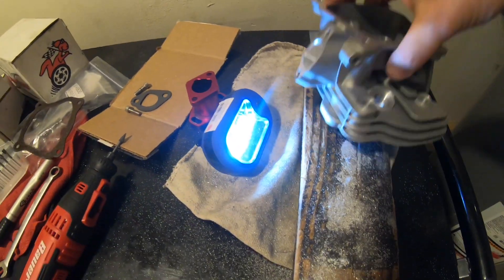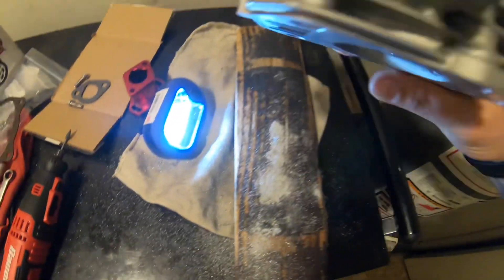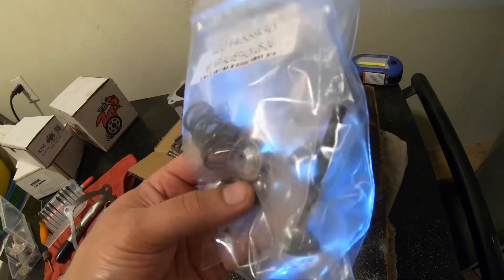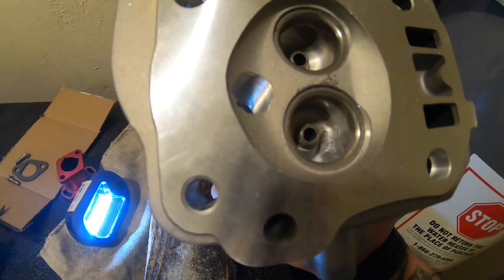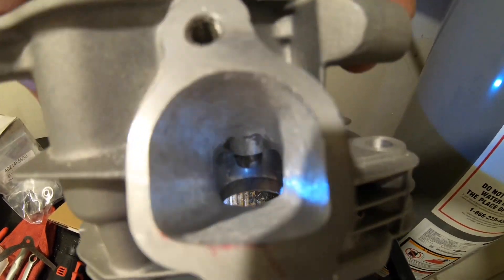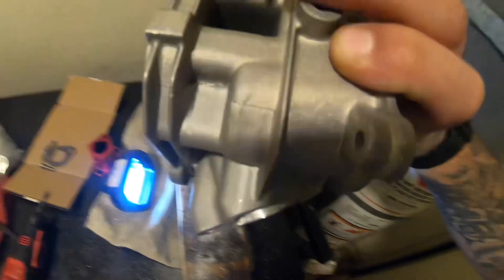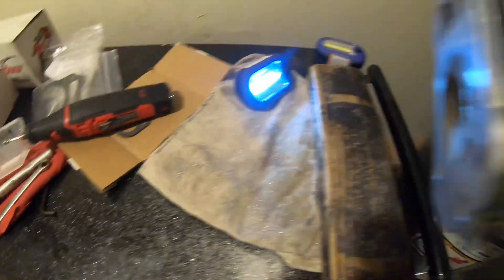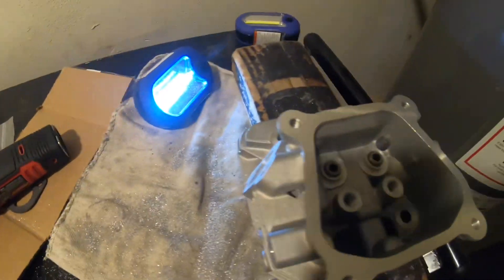We ported our Predator 212 14cc high compression head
We ported our 14cc high compression head for our 212 predator build for { little red } another piece to the puzzle to get the motor built

Best bang for your buck

Hope you guys enjoy the videos